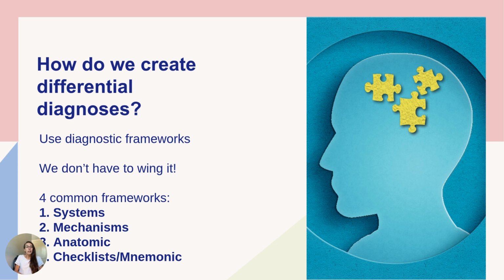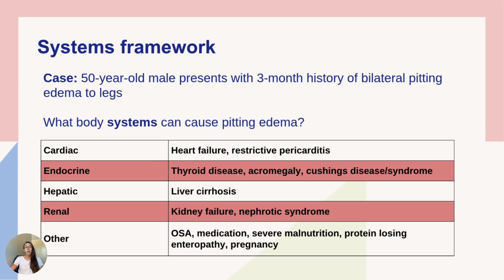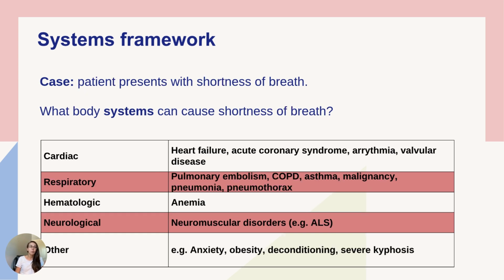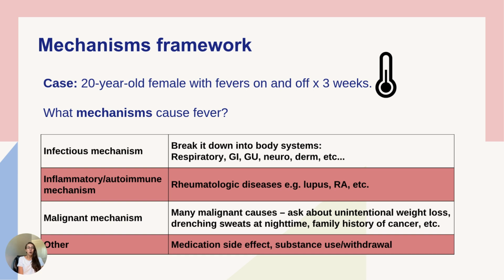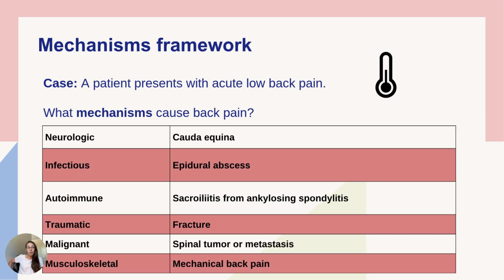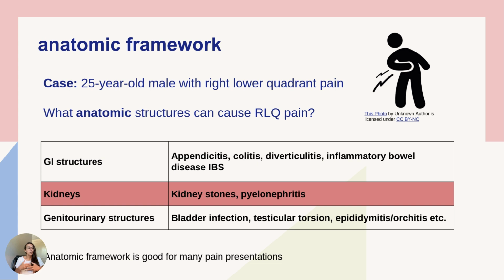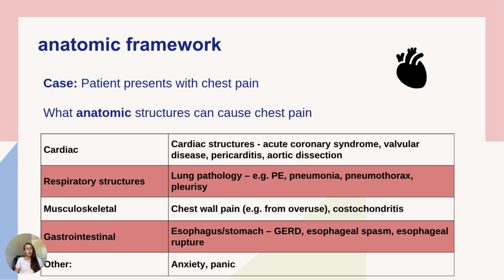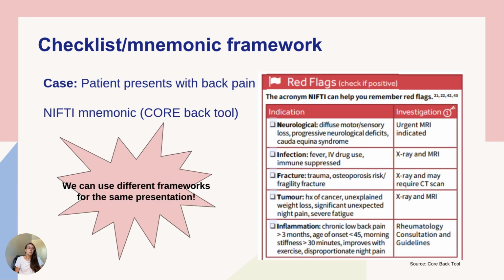Diagnostic Frameworks to Guide your Differential Diagnoses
Learn how to incorporate diagnostic frameworks for any clinical presentation that comes your way - you don't have to wing it!